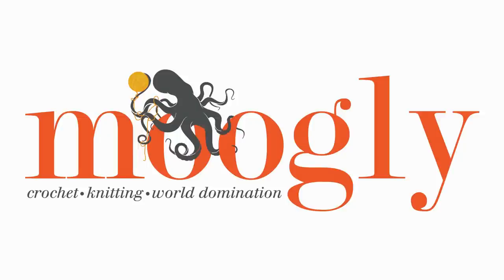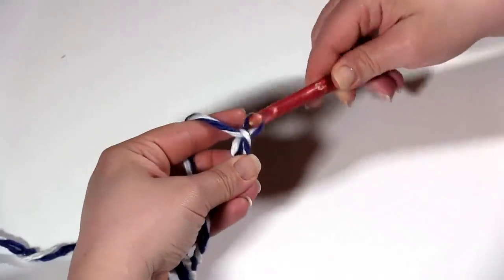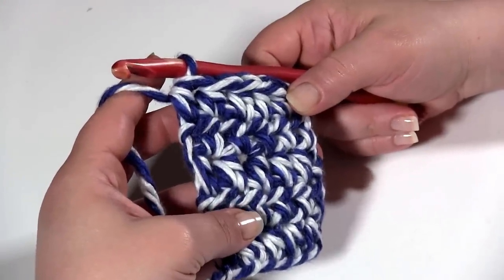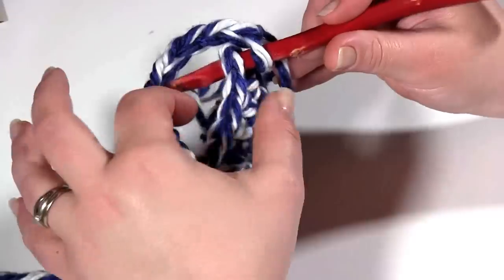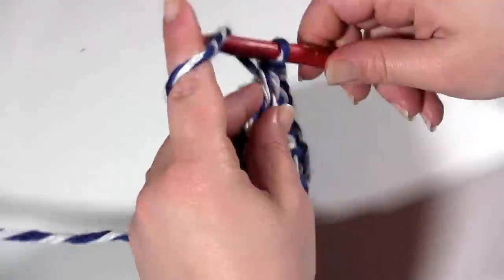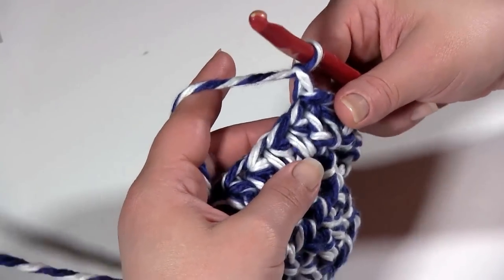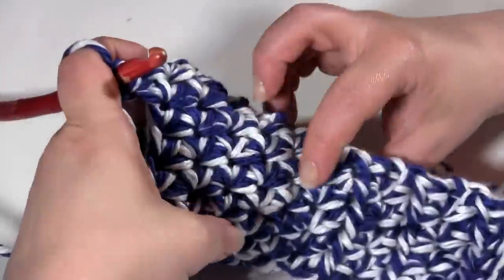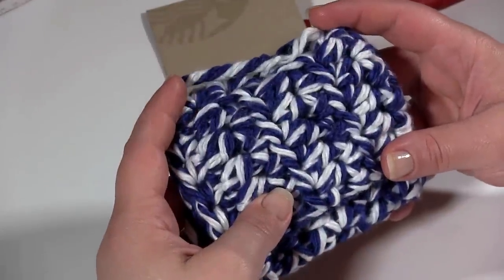How to Crochet: Happy Handle Coffee Cozy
To get the written pattern and links to the products shown and other tutorials mentioned in this video, please - and happy crocheting!